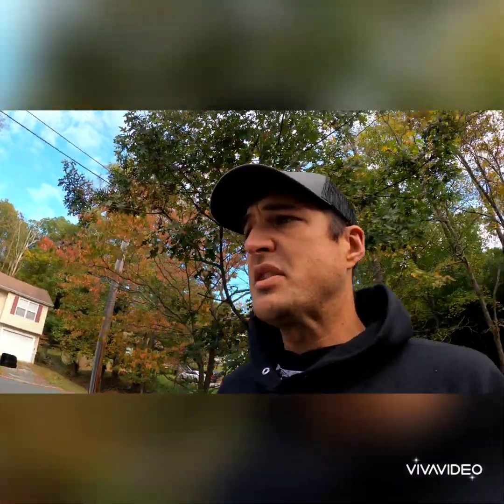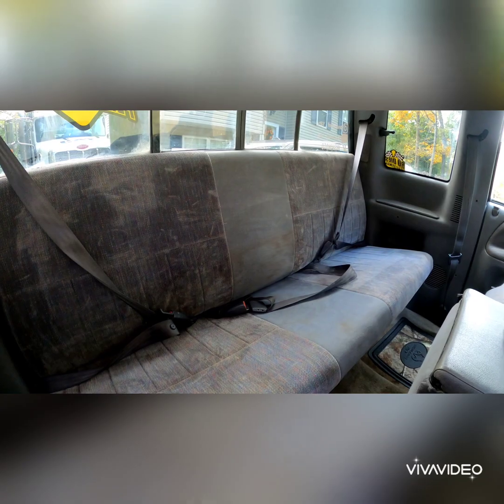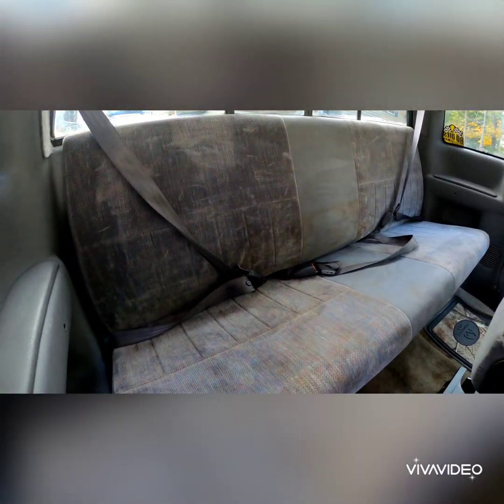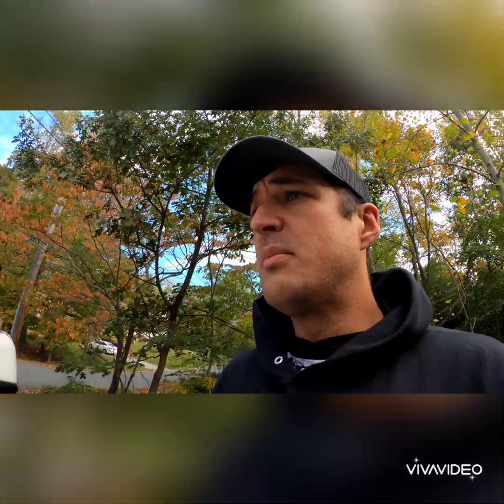Chemical Guys Fabric Cleaner Review!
review of chemical guys fabric cleaner

Chemical Guys fabric cleaner:

bd diesel performance
Mishimoto
hot shots secret
diesel auto power
power driven diesel